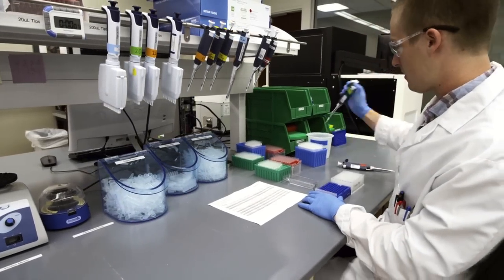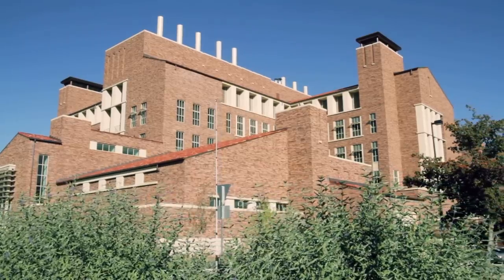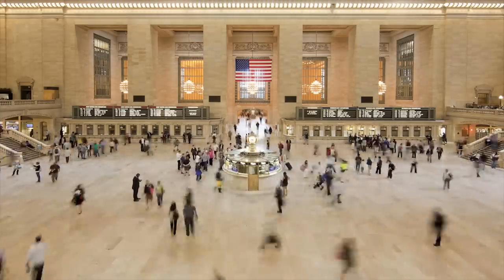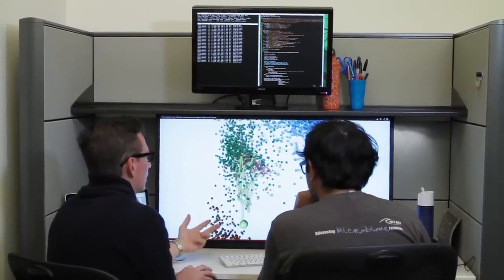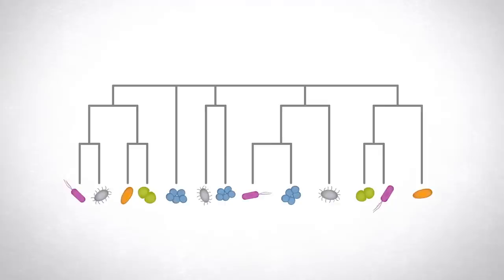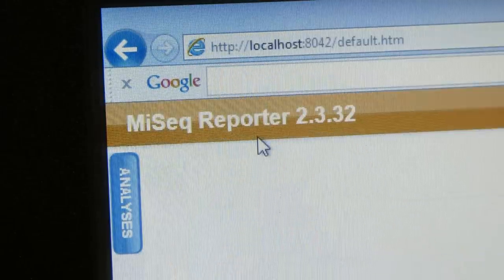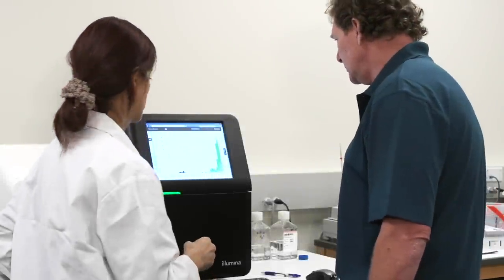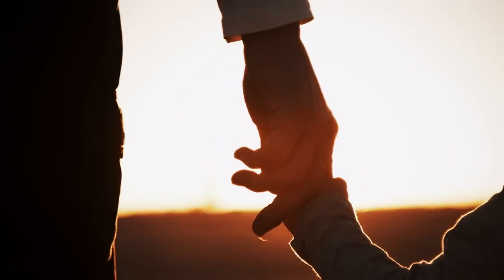Sequencing and the American Gut Project | Illumina MiSeq, 16S rRNA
Next Generation Sequencing on the MiSeq System is the core technology for metagenomics, enabling studies of the human microbiome such as The American Gut Project.